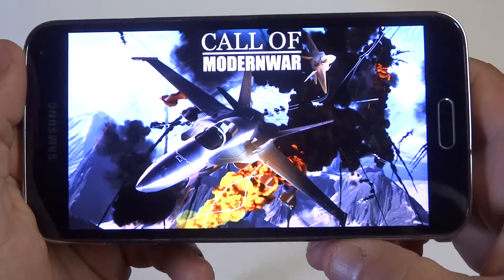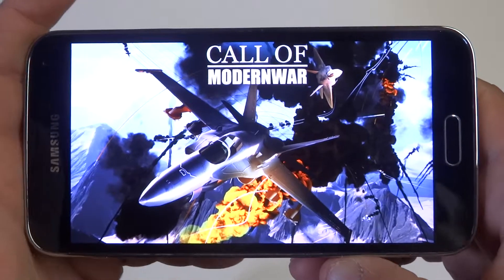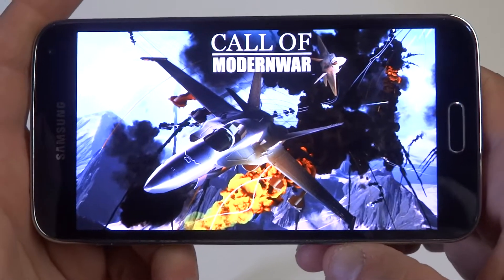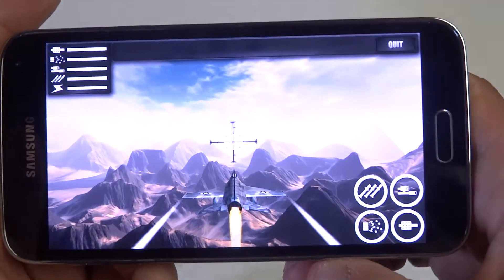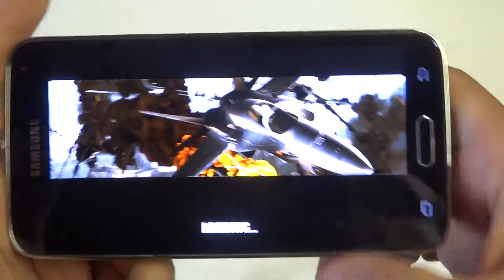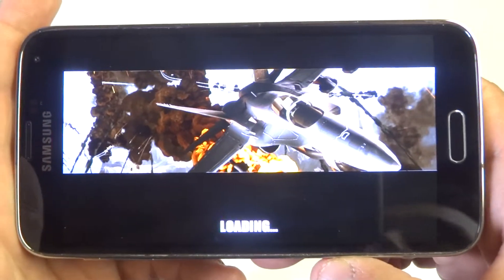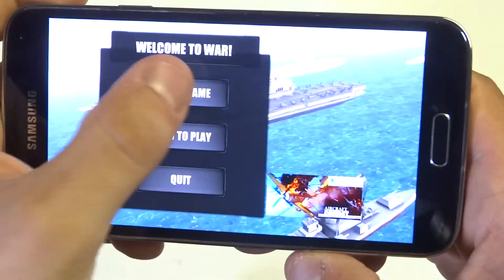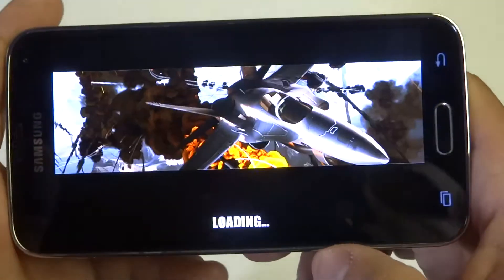Call Of Modern War Galaxy S5 Gameplay - Fliptroniks.com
Call of Modern War is a fighter pilot game that plays very well. The controls are smooth, the flying is fun, and the combat is good. The only complaint I can think of is that it can be a bit unrealistic at time, but on the other hand visually the game looks pretty good. This is a free app so if you like flying games check this one out.